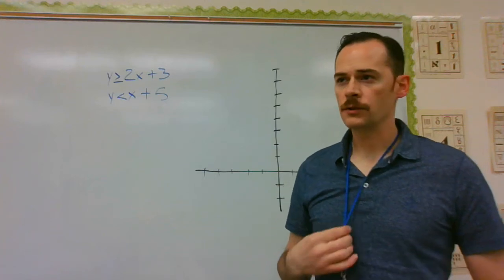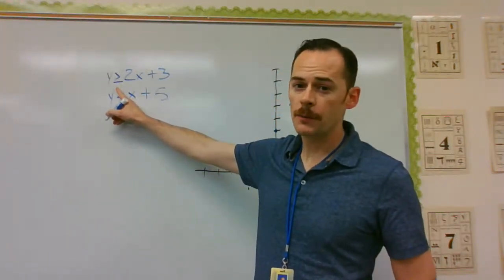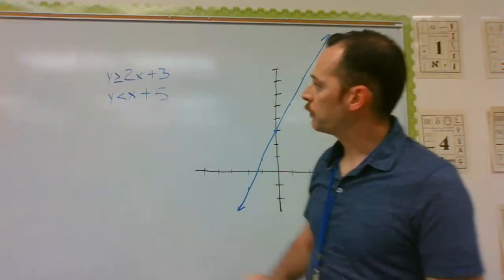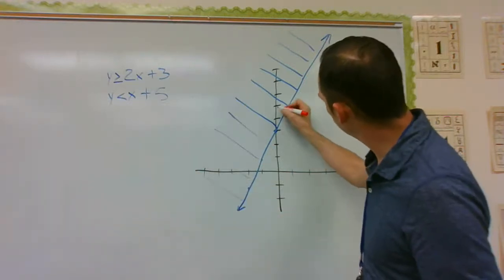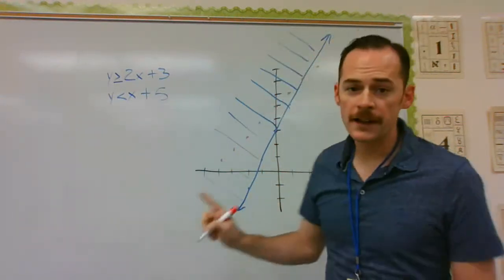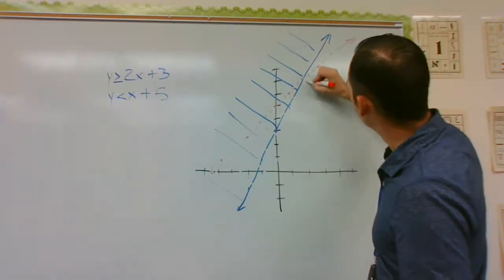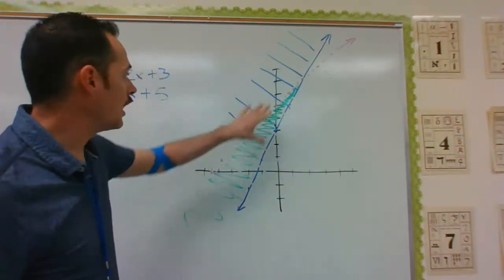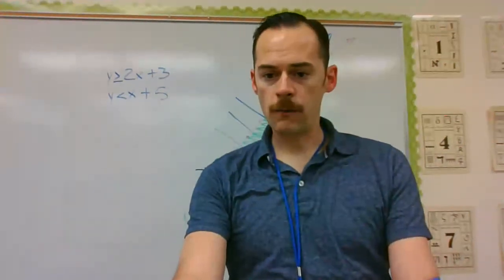Graphing Systems of Inequalities